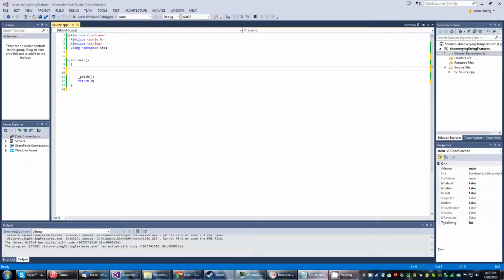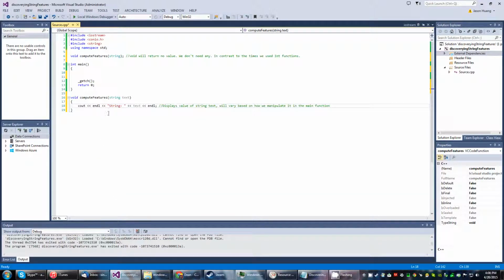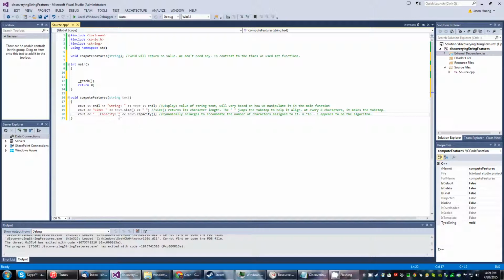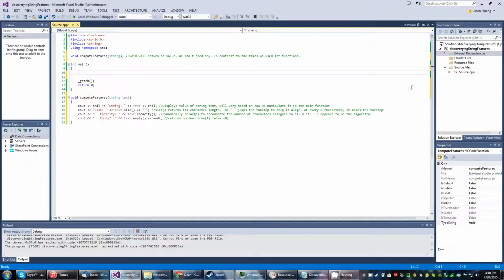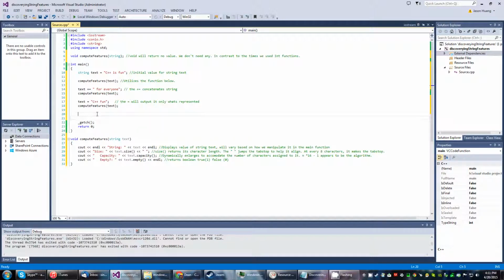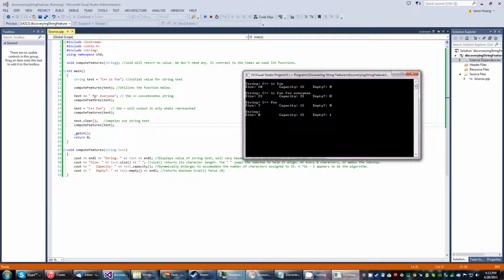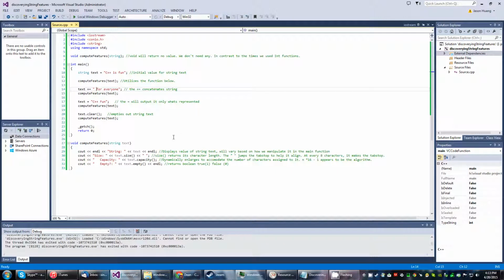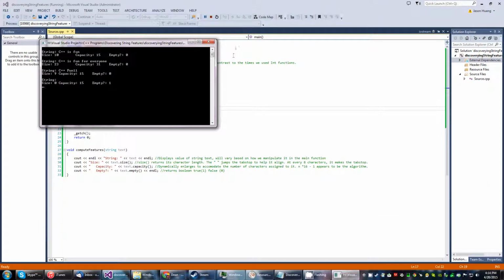c++ Discovering String Features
A string function. Had to do a bit of research in preparation for this one.